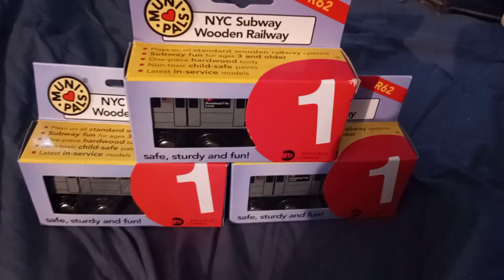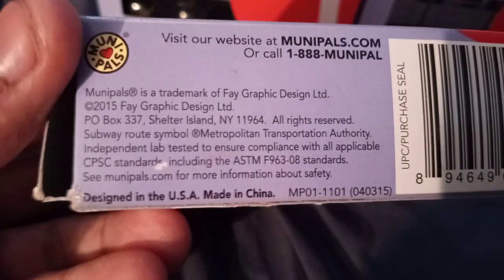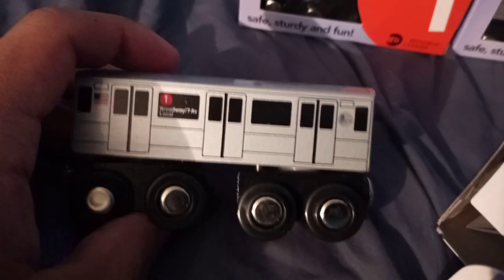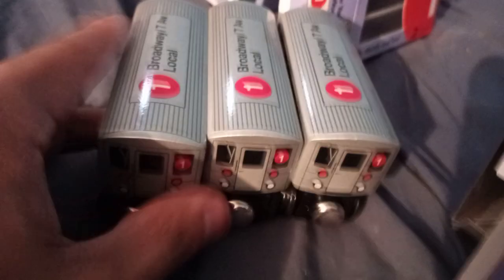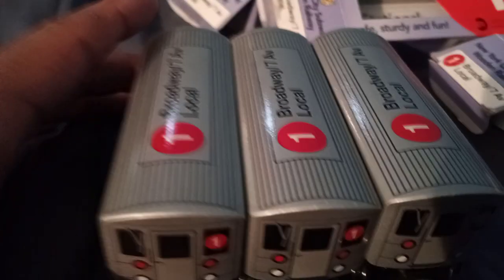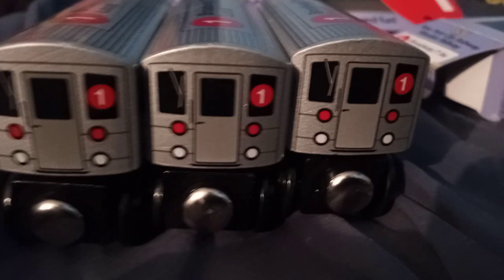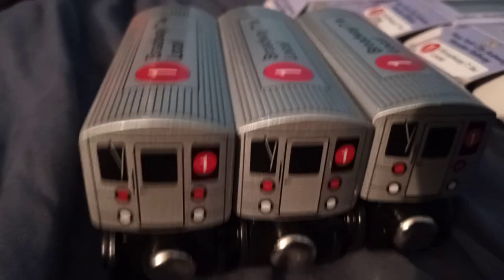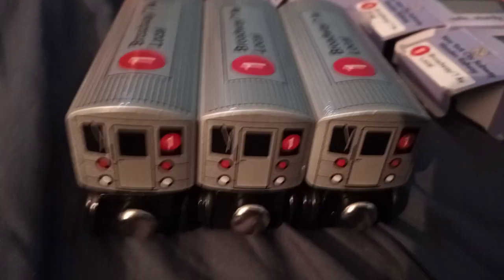These 1 trains are Small!!! - Unboxing Munipals 2015 R62/R62A 1 Train!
Munipals Trains such as the 1, 7, A, C, & F trains had smaller Car lengths when they were made back in 2015!

I plan to make a 6 train action on the Bridge, also footage of D & F trains sharing lines for this weekend!